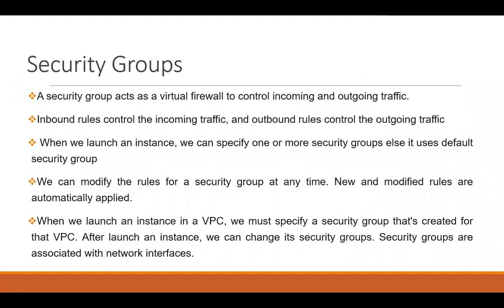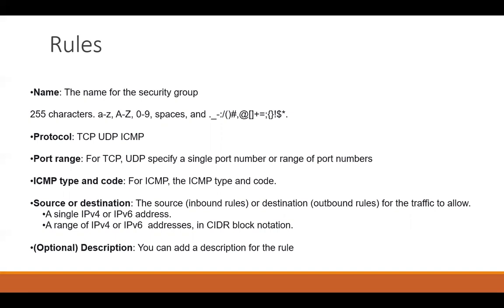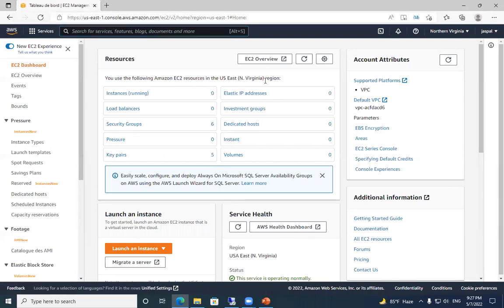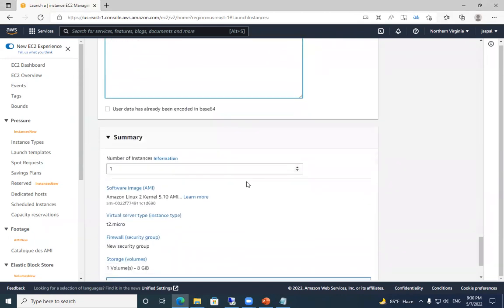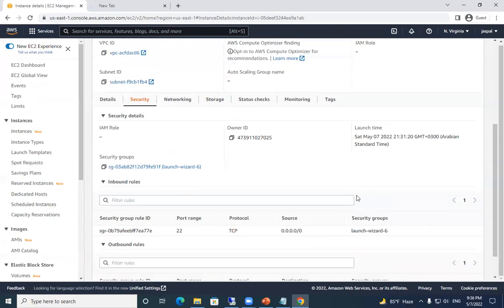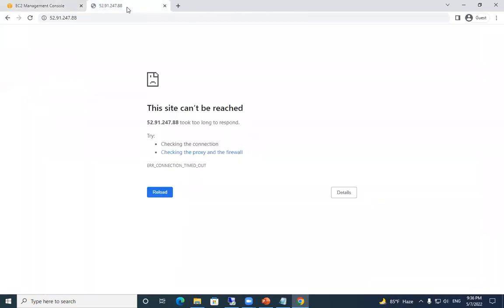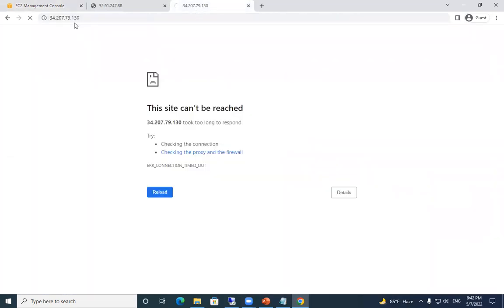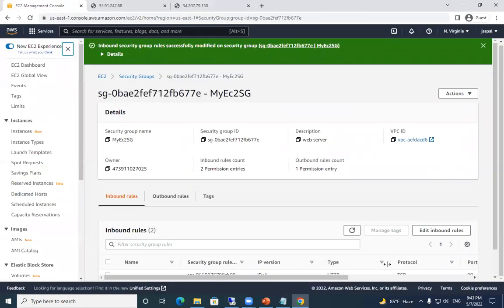Amazon Ec2 Instance Security Groups | Inbound and Outbound Rules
Security Groups
A security group acts as a virtual firewall to control incoming and outgoing traffic.
Inbound rules control the incoming traffic, and outbound rules control the outgoing traffic
 When we launch an instance, we can specify one or more security groups else it uses the default security group
We can modify the rules for a security group at any time. New and modified rules are automatically applied.
When we launch an instance in a VPC, we must specify a security group that's created for that VPC. After launching an instance, we can change its security groups. Security groups are associated with network interfaces.

Lab
Launch EC2
Security Group
Inbound And Outbound Rules
Accessing the Website